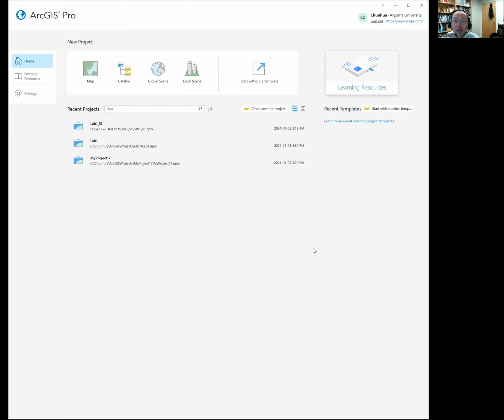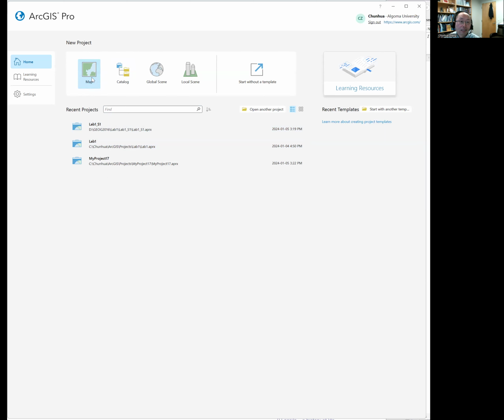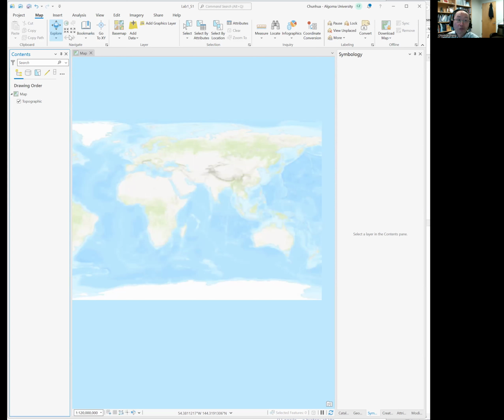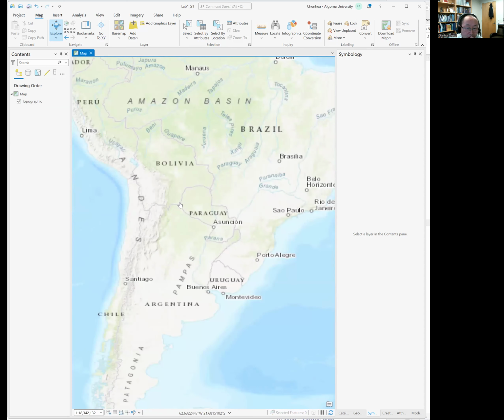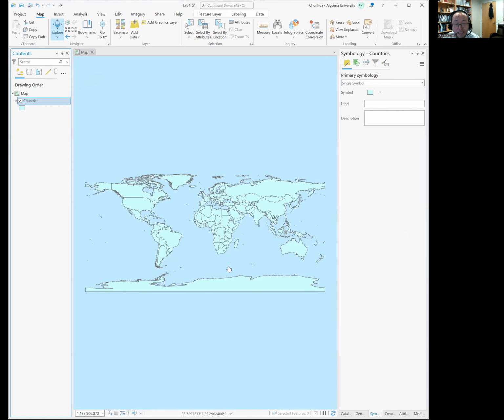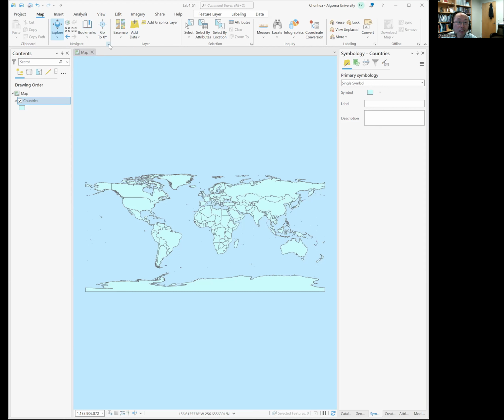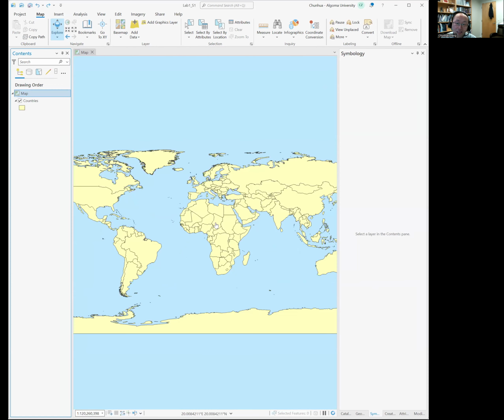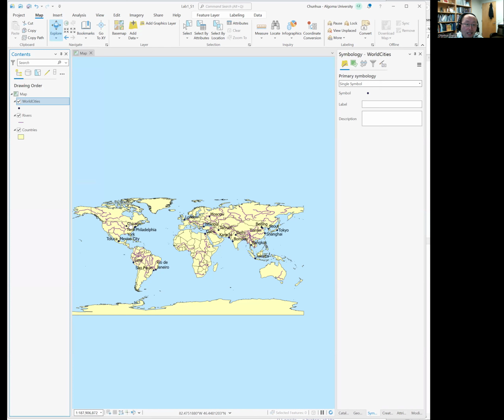Introduction to ArcGIS Pro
GEOG2016